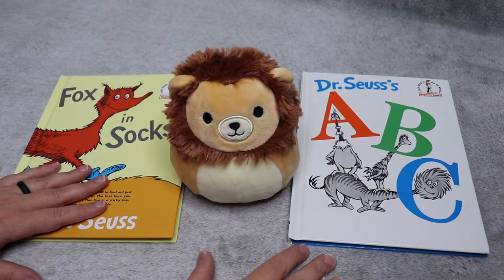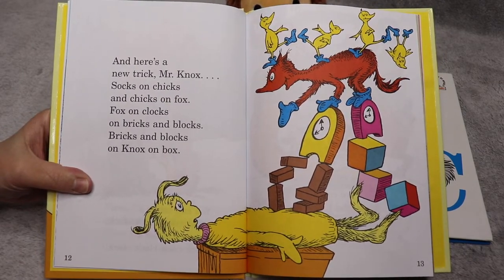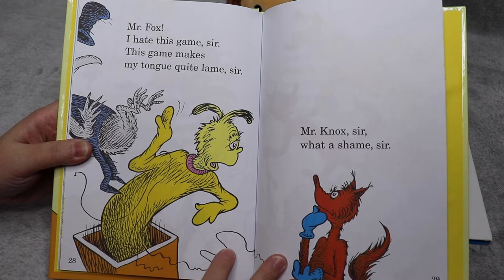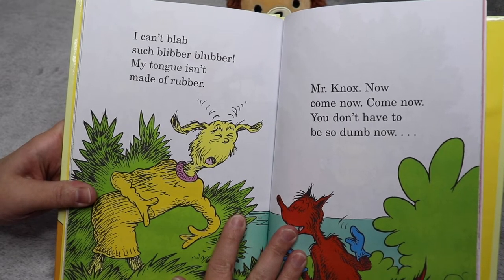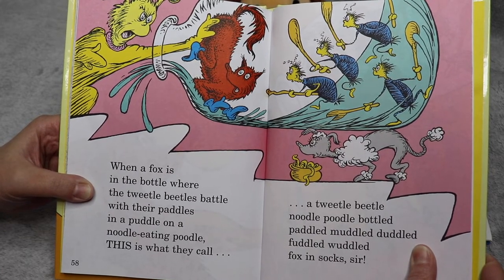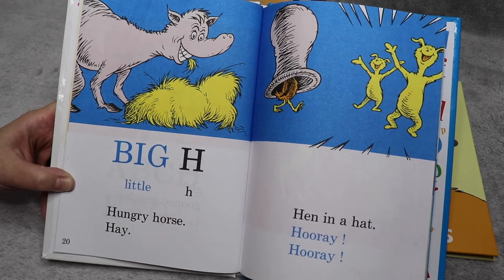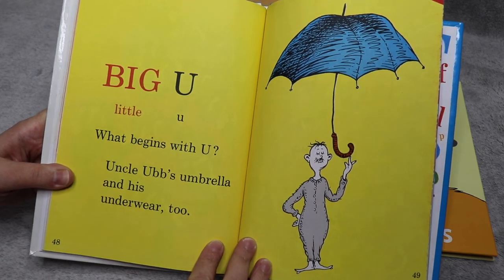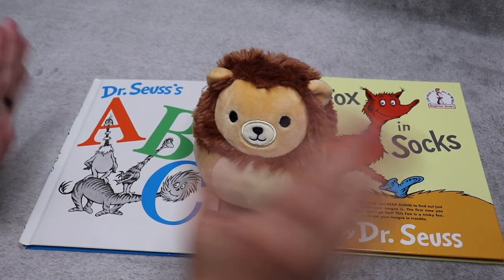READING (Fox in Socks & Dr. Seuss's ABC)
Hi Friends!

Today I am reading 2 books

-Fox in Socks by Dr. Seuss

and

-Dr. Seuss's ABC by Dr. Seuss

Thank you for hanging out with me today!

All of the ideas expressed in this video are my own. None of this content is sponsored and it is not an advertisement.